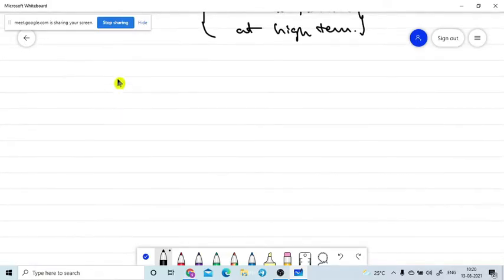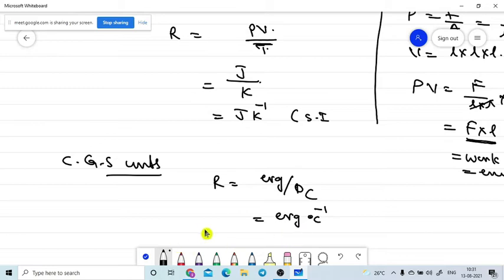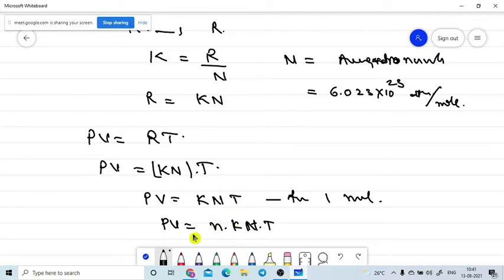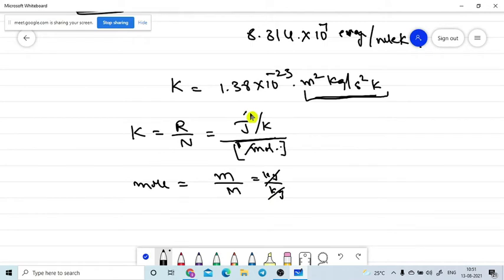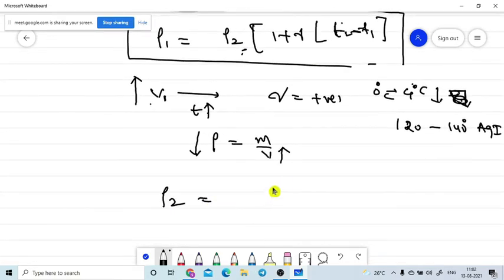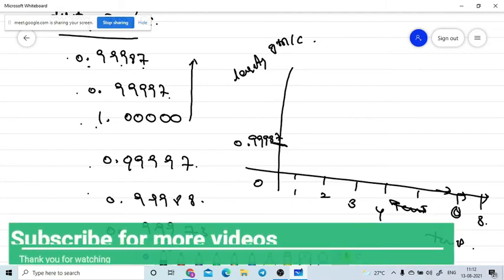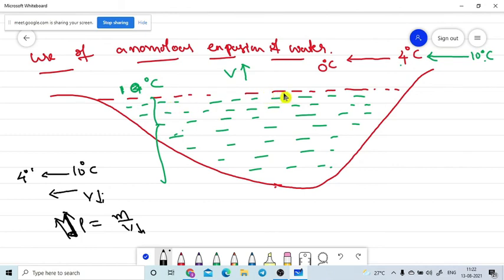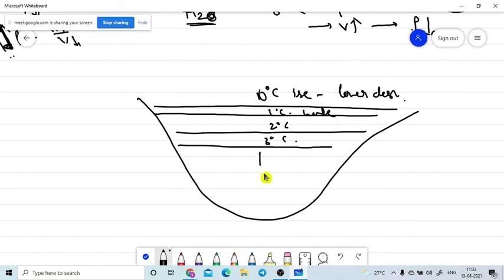Derivation of ideal gas equation, anomalous expansion of water